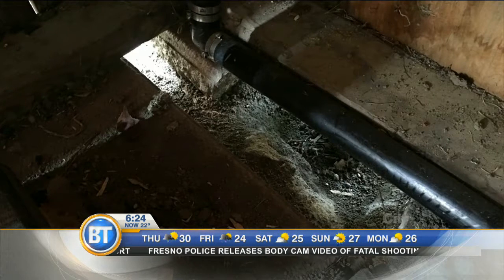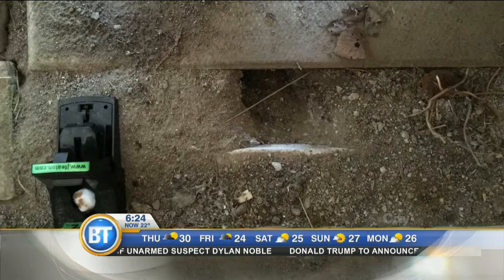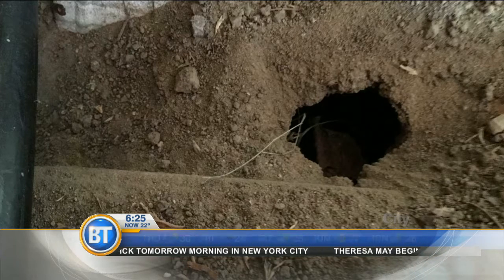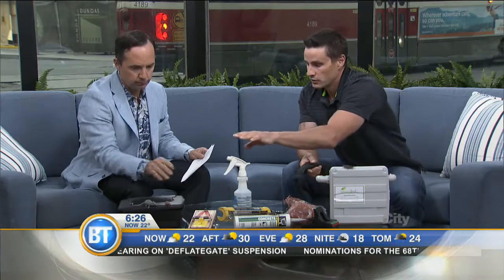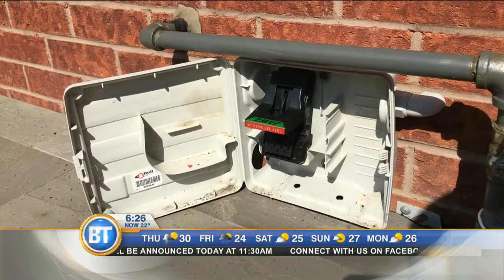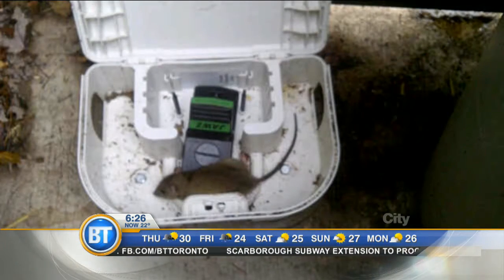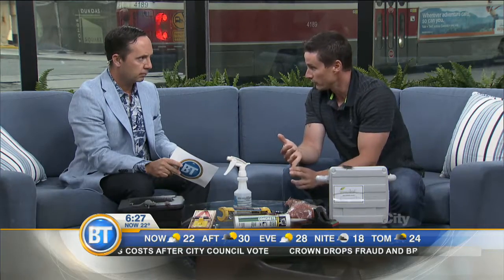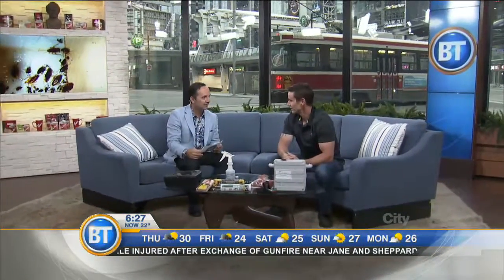Tips to deal with the rats and roaches in your home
Toronto’s rat and roach populations are on the rise. We chat with a pest control expert from GreeLeaf Pest Control on how to deal with infestations.